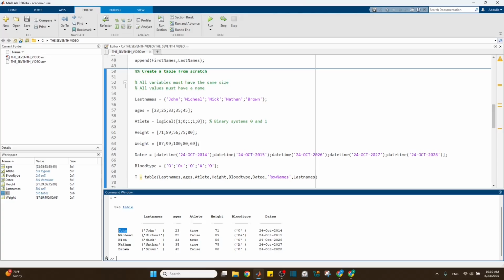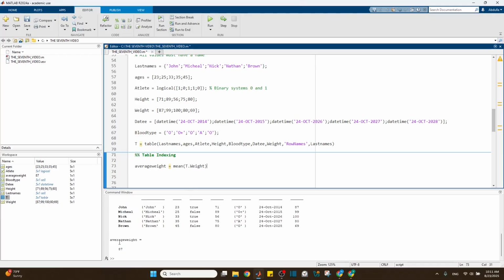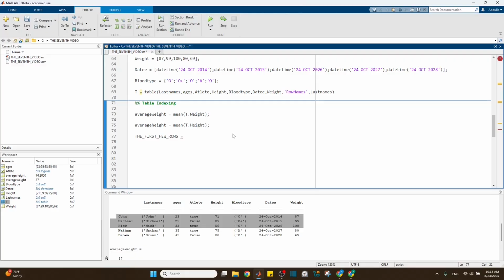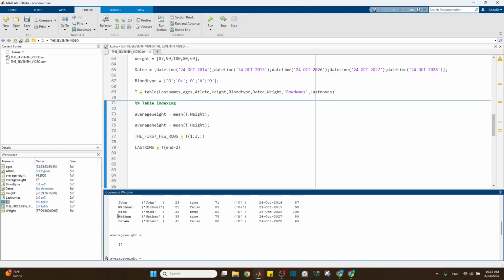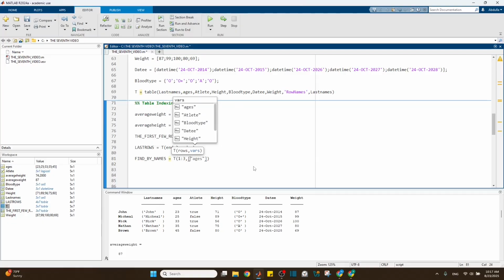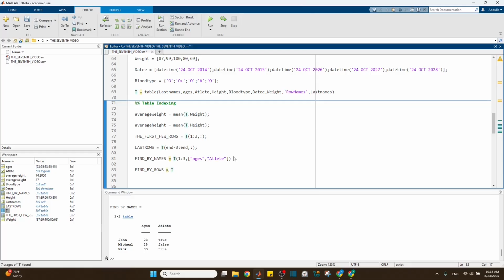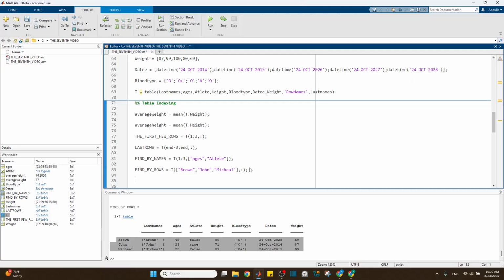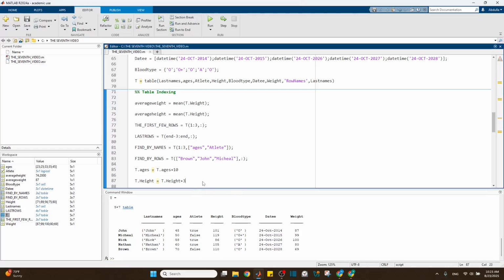MATLAB Tables Tutorial: Indexing, Slicing, and Modifying Data.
Struggling to access specific data inside your MATLAB tables? In this video, I walk you through the essentials of table indexing and variable manipulation. Whether you need to extract specific rows, access data by column name, or apply bulk calculations to change units, this tutorial covers it all.

What we cover in this video:

Basic Statistics: Using functions like mean() on table variables.

Row Slicing: How to grab the first few or last few rows of a dataset.

Advanced Indexing: Accessing data by Row Name and Column Name.

Data Modification: How to update entire columns instantly (e.g., changing units or adjusting ages).